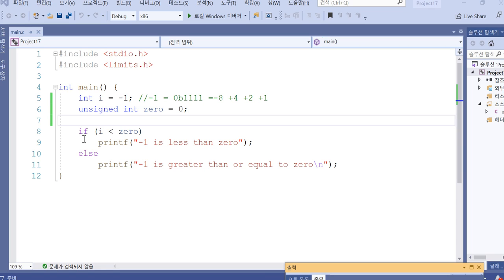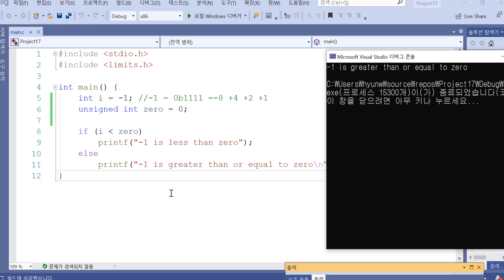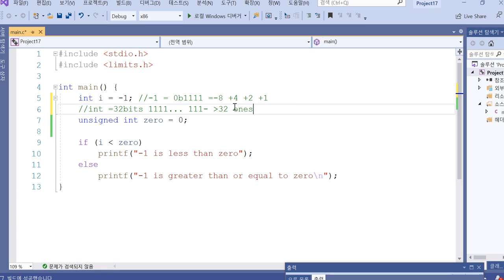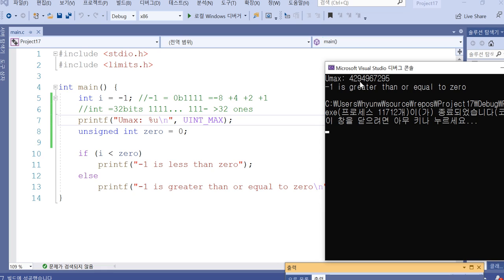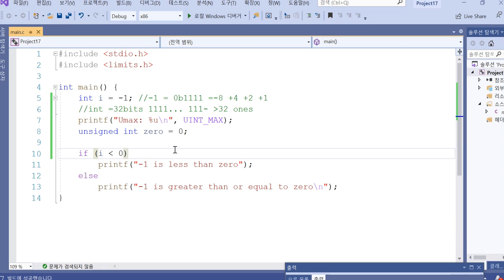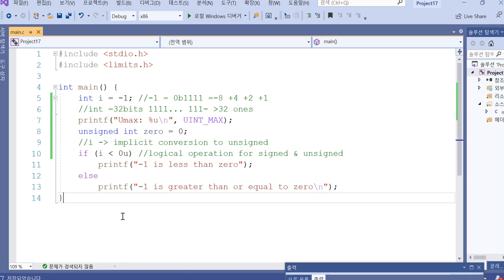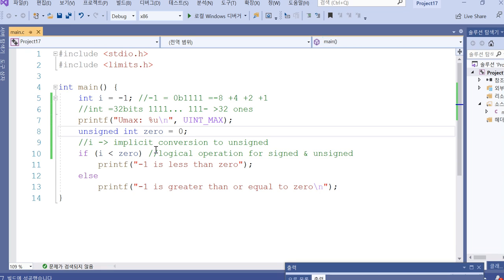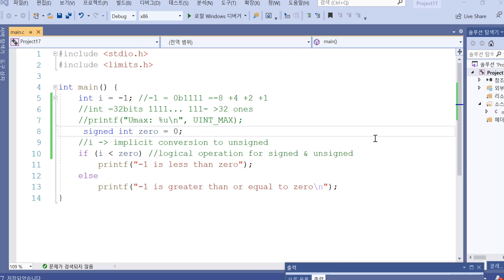Logical operation for signed & unsigned type | Code example in C